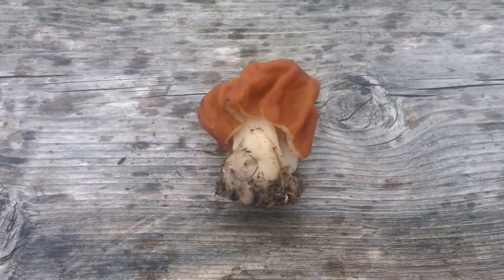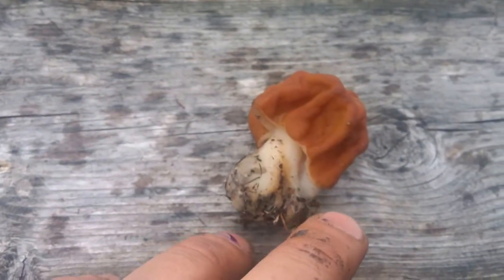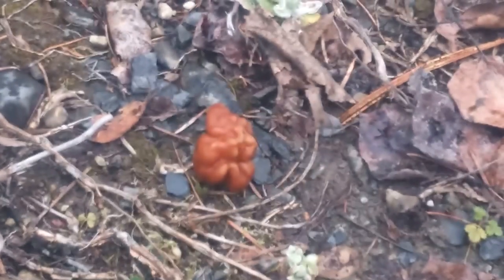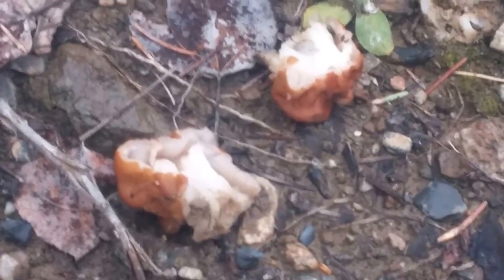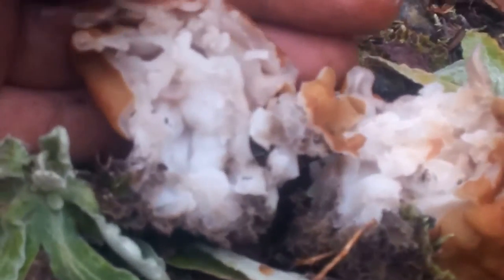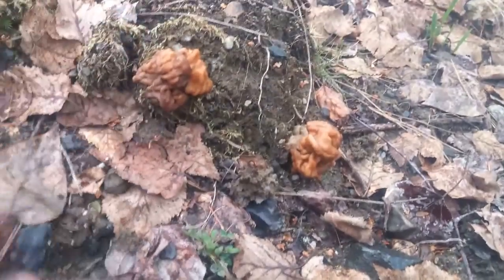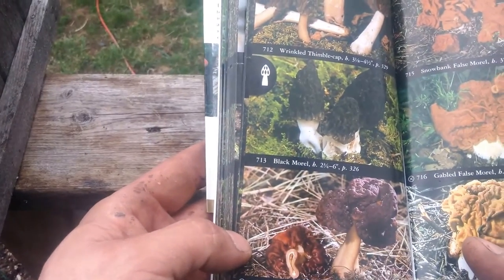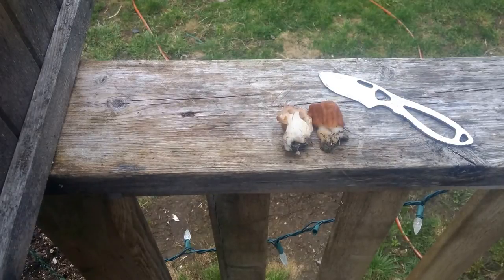Finding False Morels on my Homestead, Notice the Difference...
In this video I show the differences between morels and false morels. I have found that both species are growing in my local picking spot for black morels and feel it is necessary to point out how easy it would be to pick the wrong type regardless if true morels have been known to grow in an area. With just a little instruction it becomes easily apparent what is good and what should be avoided.

I hope some people find this video helpful regardless of my stammering speech lol. and if you liked it please feel free to like, share or subcribe to my channel and watch my video on picking black morels too.